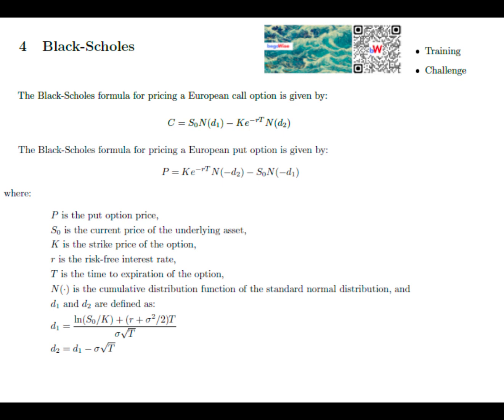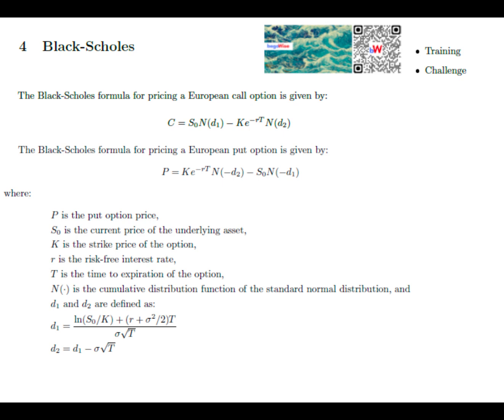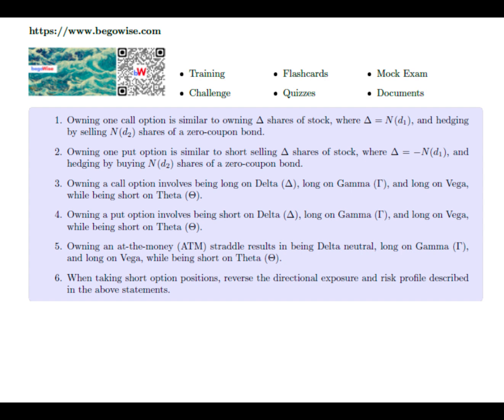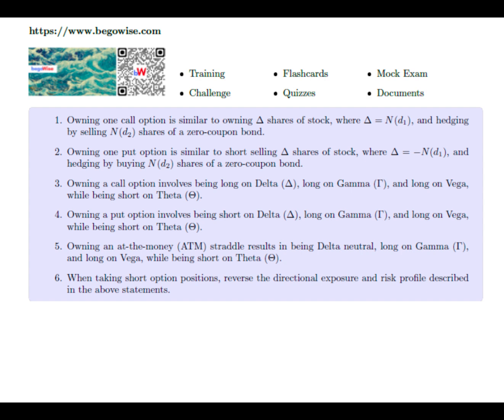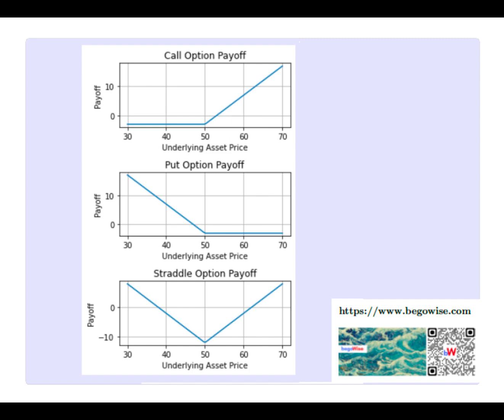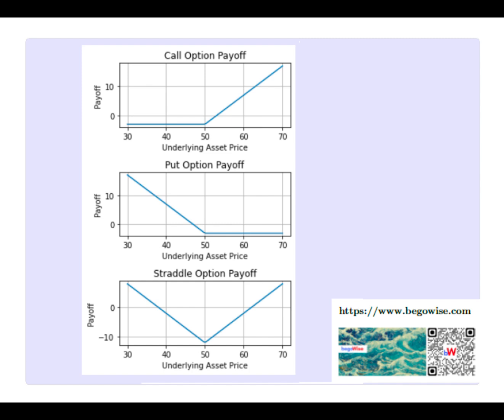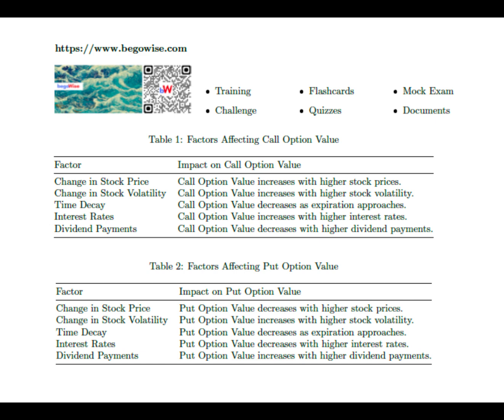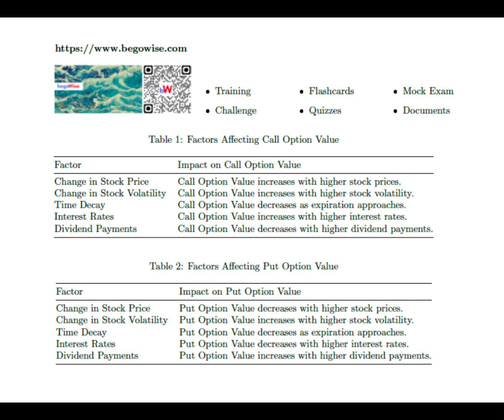Option pricing and Risk hedging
Financial Training: CFA,  FRM,  CAIA